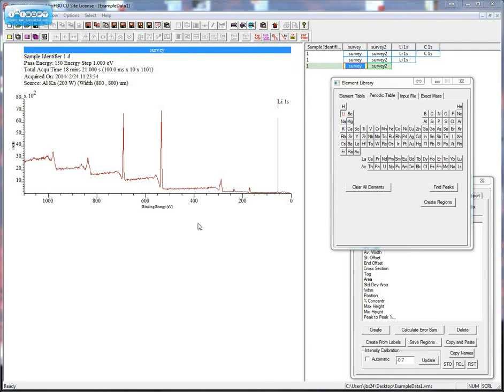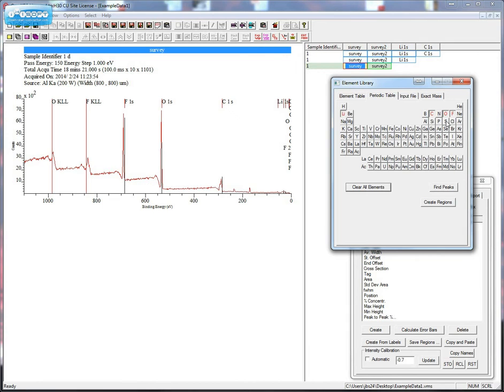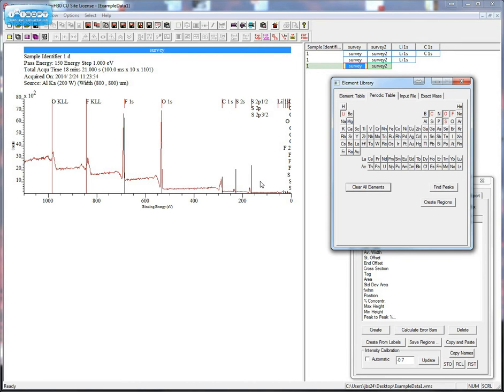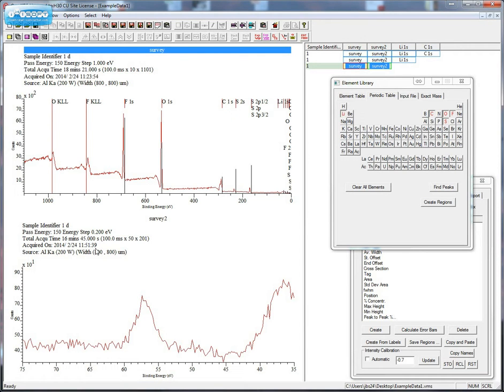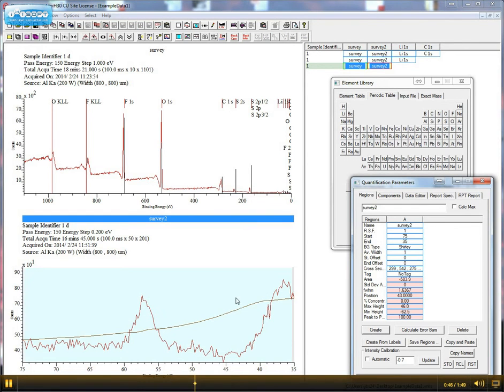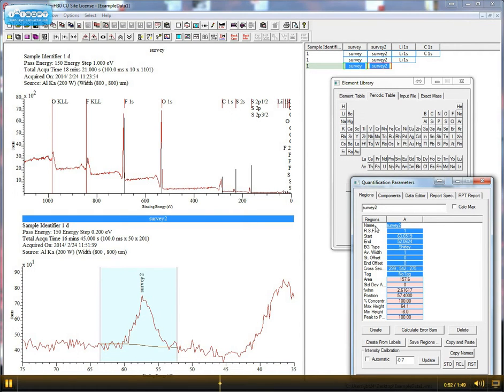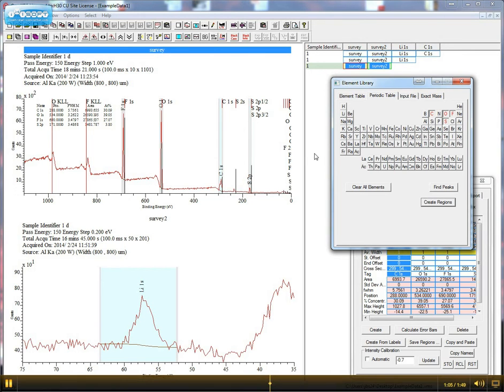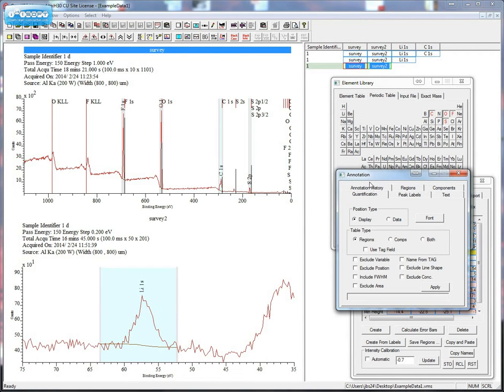Determining atomic %'s from 2 XPS survey scans, using CasaXPS